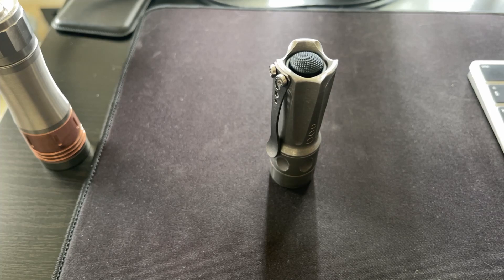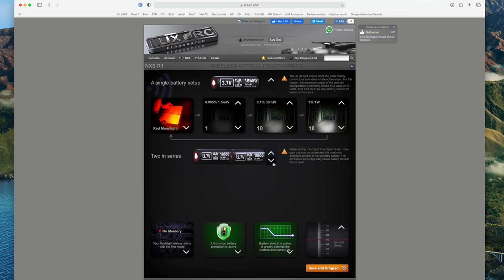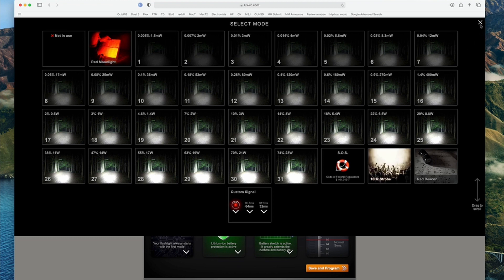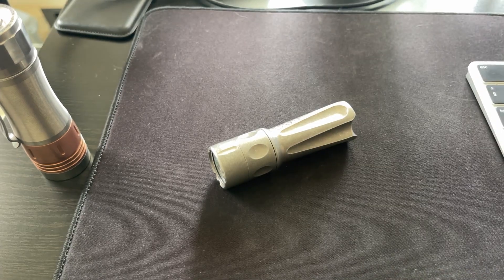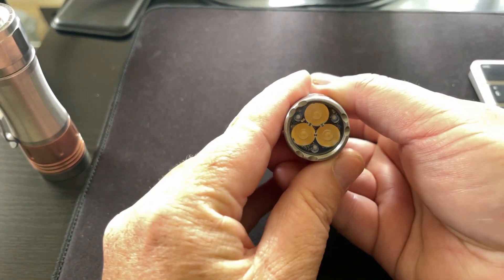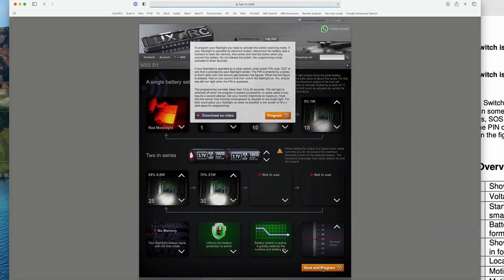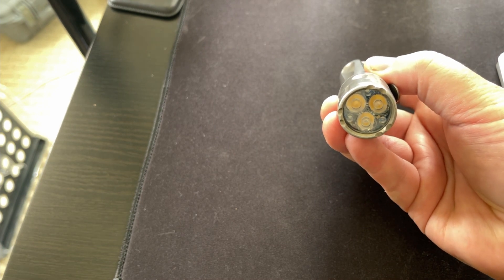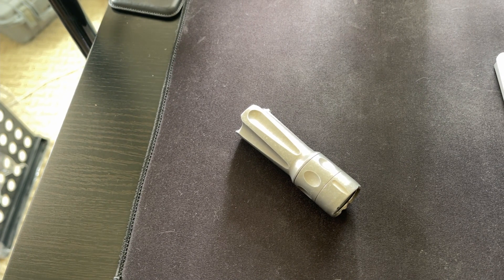RAW: Setting up a TorchLAB BOSS 35 UI v5.1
I recently acquired a TorchLAB BOSS 35 and found the UI config much different than any other flashlight I own.  I hope this video can get you jump started to programming your own.

--Contents--
0:00 - Intro
0:53 - lux-rc website for programming
1:31 - Setting up modes
5:40 - Using pins
7:04 - Switching Pages
9:51 - Downloading programming
10:58 - Programming via optical sensor
12:25 - Where to find the manual